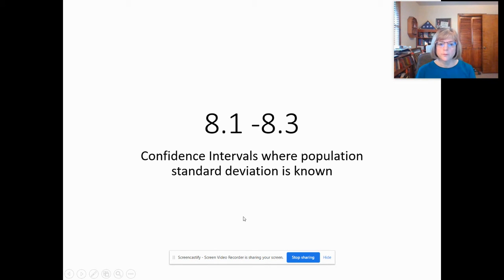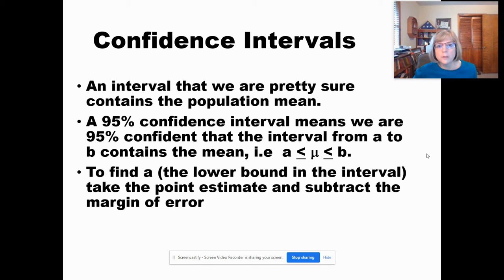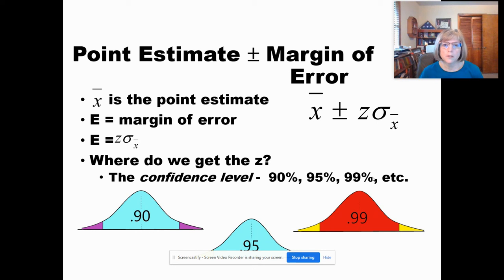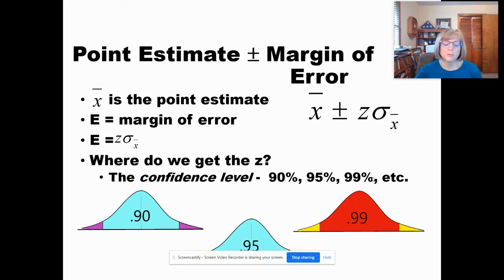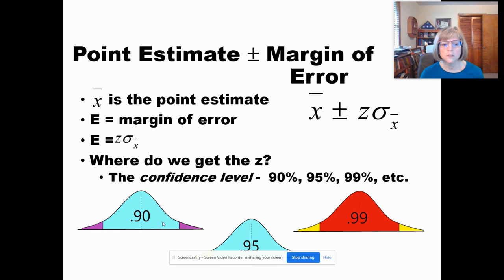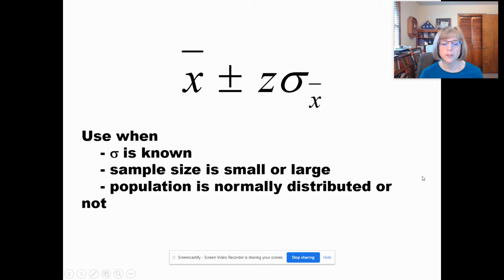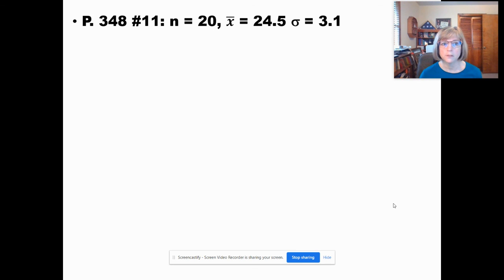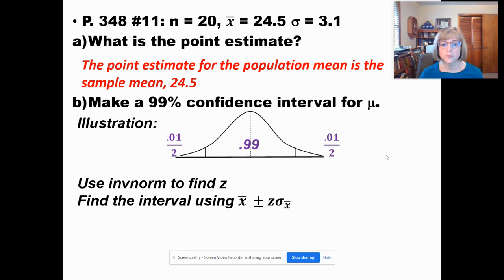8 1 8 3 part 1 Confidence Intervals Intro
Introduction to Confidence Intervals - what are they and how do you make them.